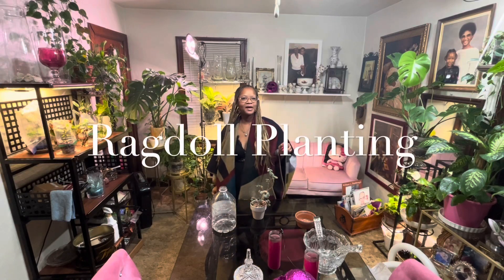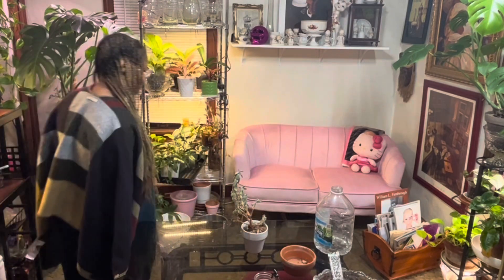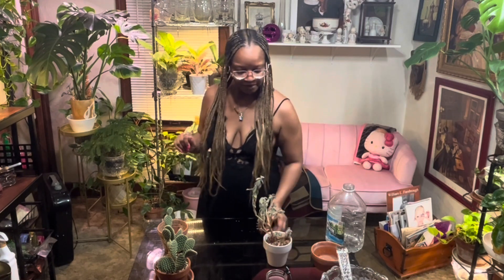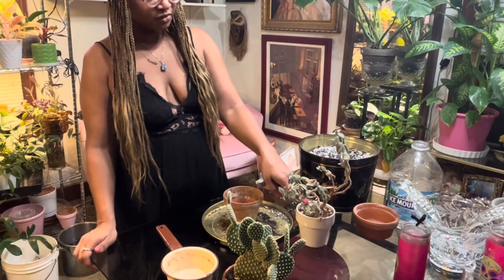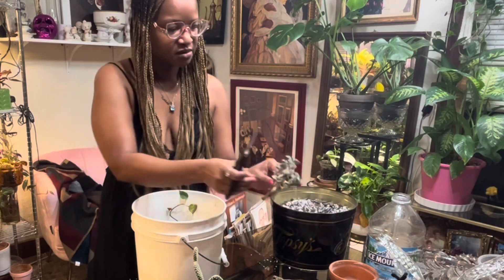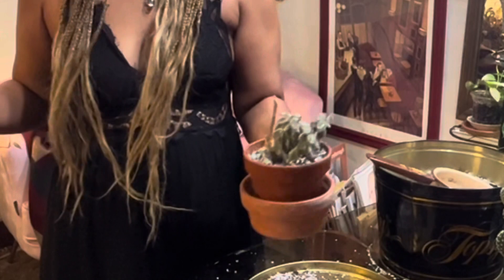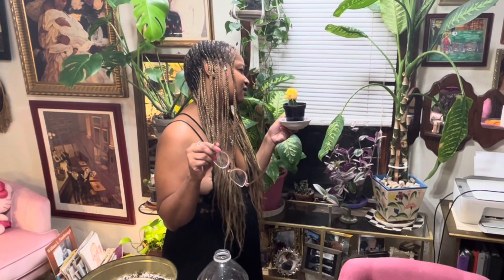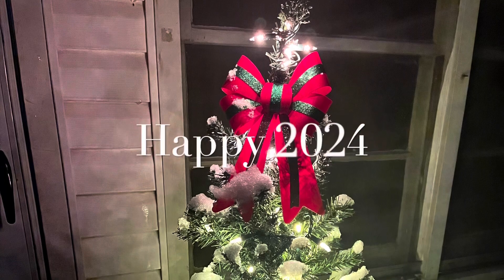The Kalanchoe Succulent￼ Plant￼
Happy 2024 ladies and gentlemen. On this video I’m discussing the kalanchoe plant. It’s dry, needs new life new roots new beginnings. The plant has lost all the babies due to not enough watering. I’m also showing my other succulent plants and all their succulent babies.

Thank you so much for supporting my channel. Thank you so much for the donations, I so much appreciate it thank you so much. Please view my description where all my links are for purchasing plants￼🪴￼